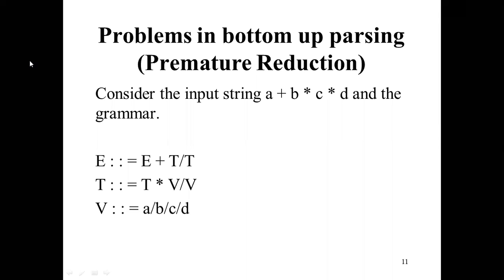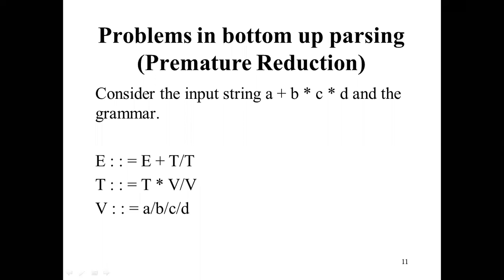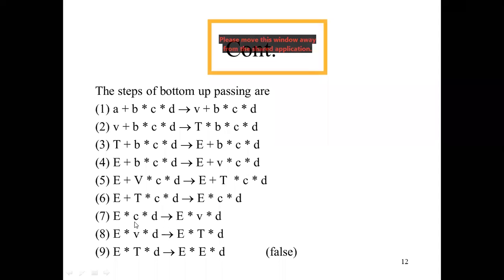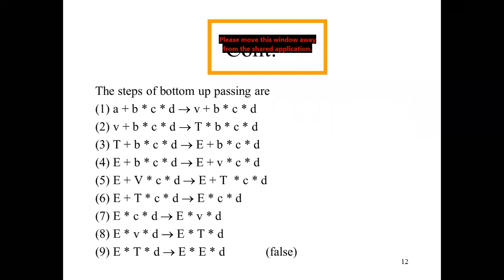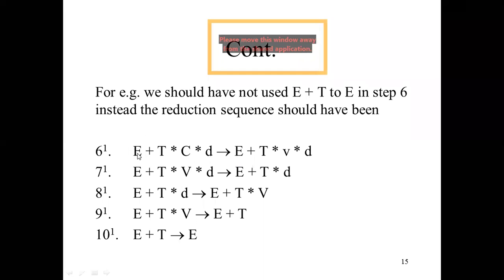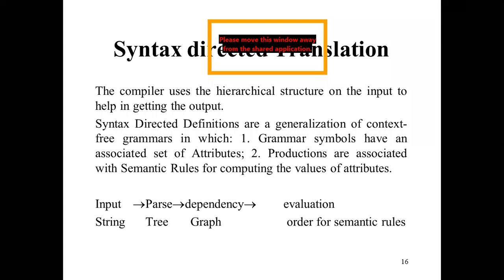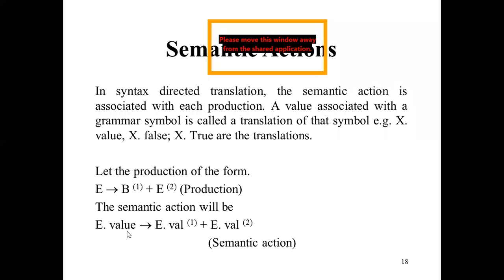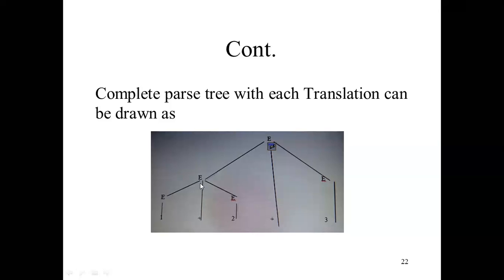BLC-502, Compiler Design, Unit-2, Lecture-13 online class on Zoom on 10/09/2020